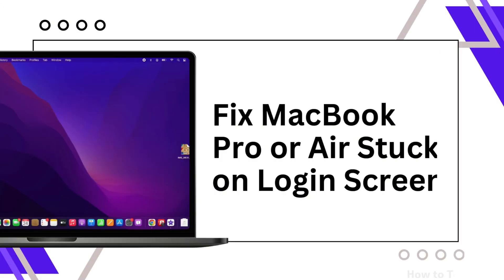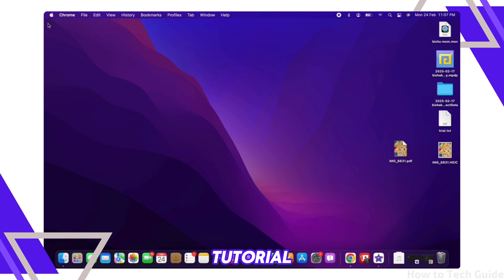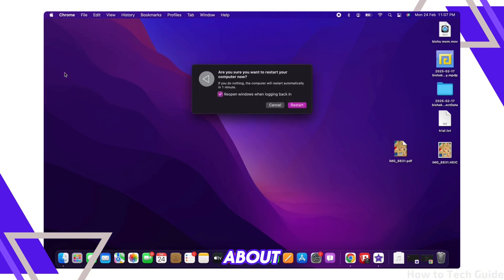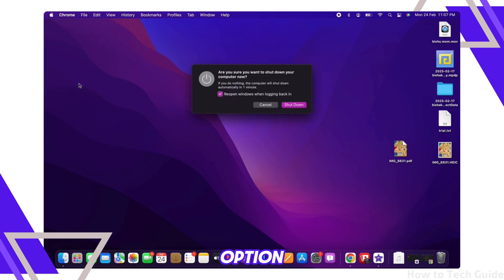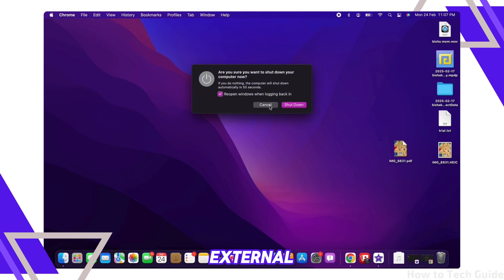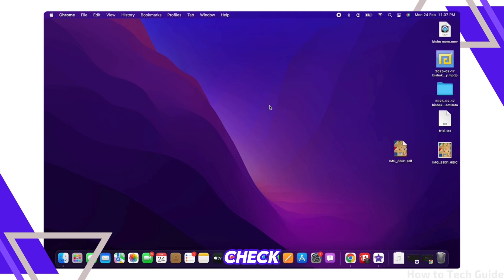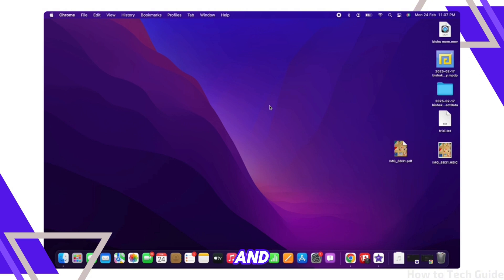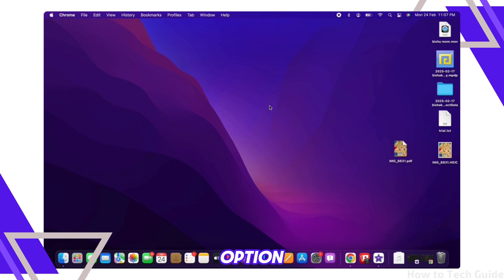MacBook Pro/Air Stuck on Login Screen macOS Sequoia/Sonoma/Ventura (Fixed)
Can’t get past the login screen on your MacBook Pro or Air after updating to Sequoia, Sonoma, or Ventura? In this lean tutorial, we’ll show you how to troubleshoot stuck logins—using Safe Mode, disk checks, and NVRAM resets—so you can boot up normally again.

Timestamps:
00:00 – Common Causes for a Stuck Login Screen
00:10 – Step-by-Step Fix: Safe Mode, Disk Utility & NVRAM Reset